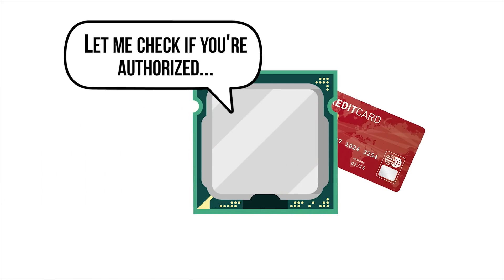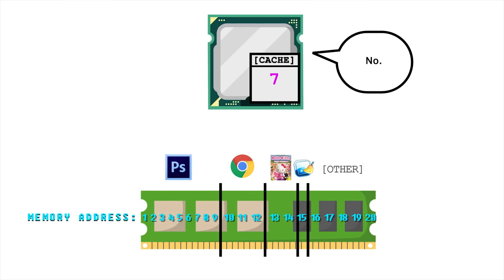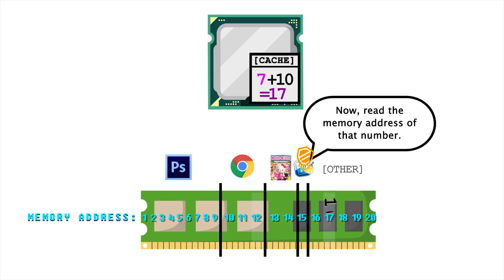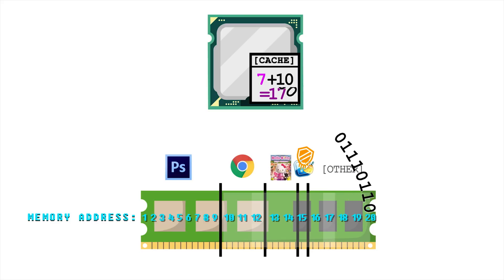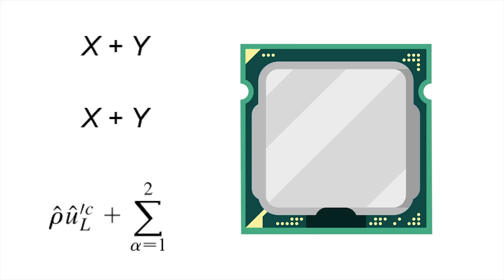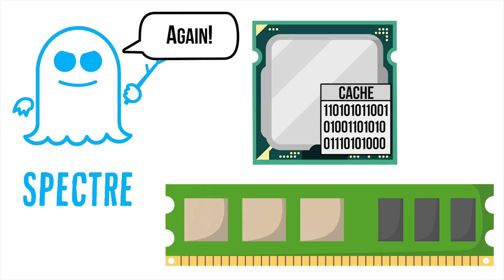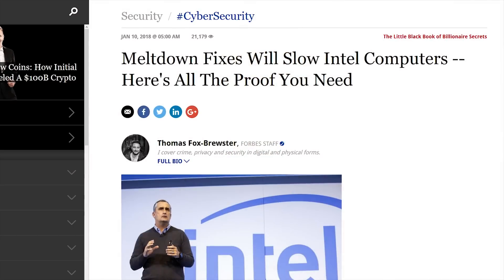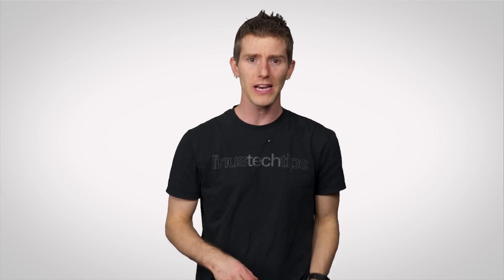Why are Spectre and Meltdown So Dangerous?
Spectre and Meltdown are security flaws that, between them, affect nearly all of the world's PCs and smartphones! How did this happen, and what makes these bugs so sinister?